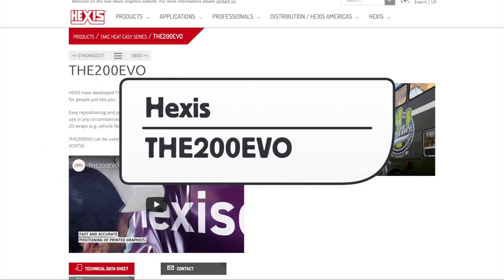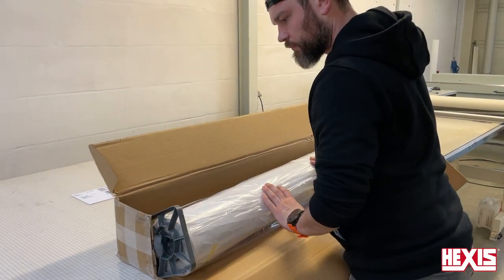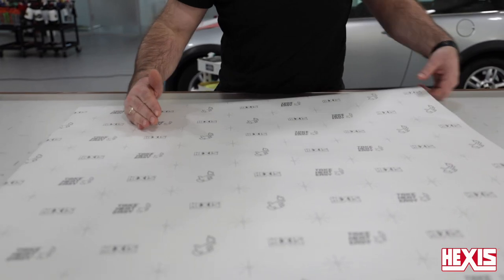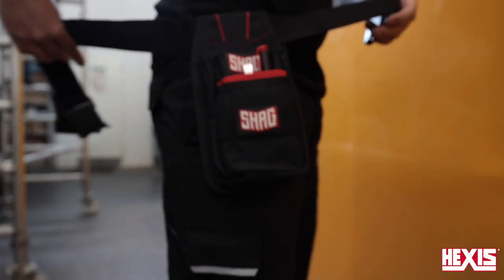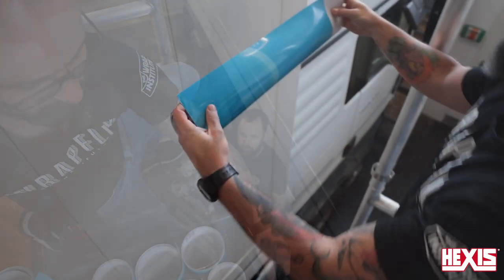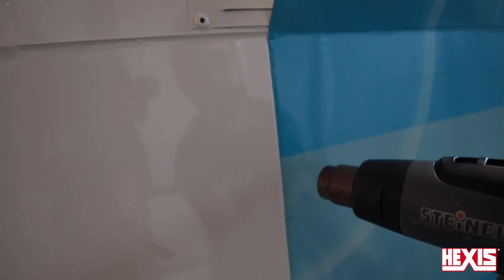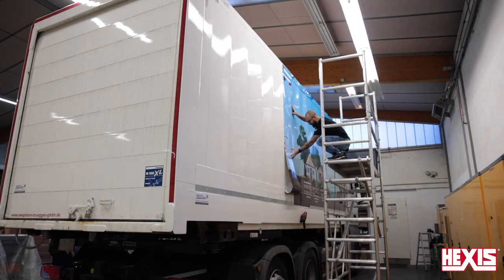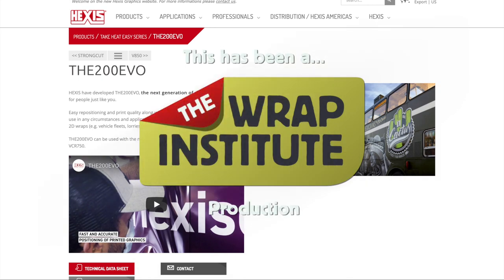THE200EVO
HEXIS' new polymeric printable with TAKE HEAT EASY adhesive technology. How to video by Justin Pate with The Wrap Institute.